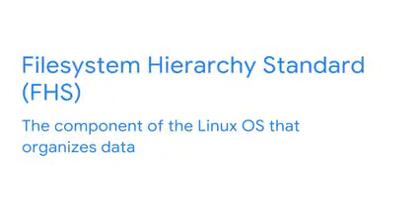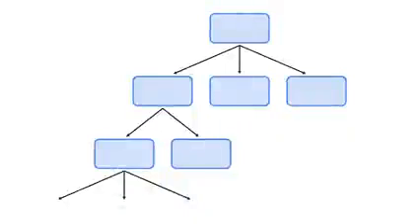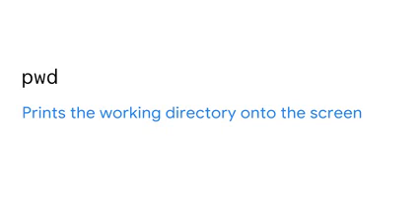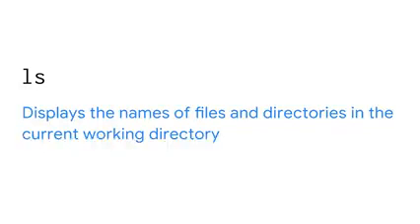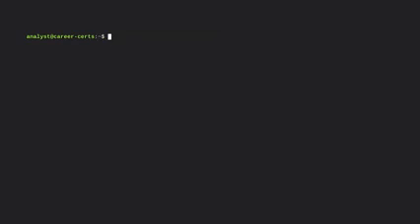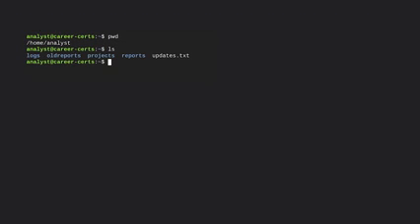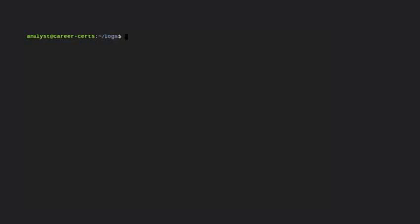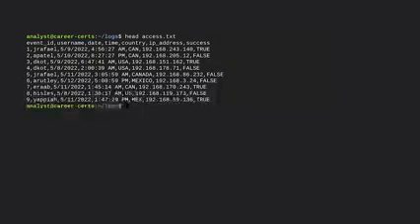Core commands for navigation and reading files